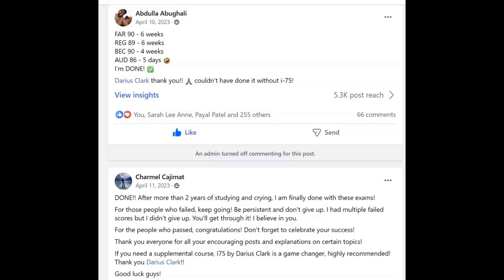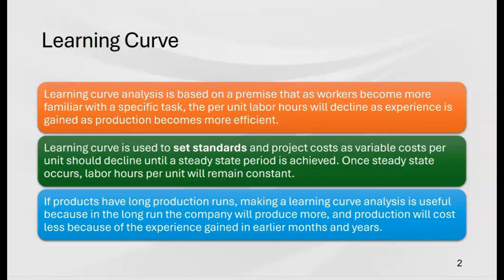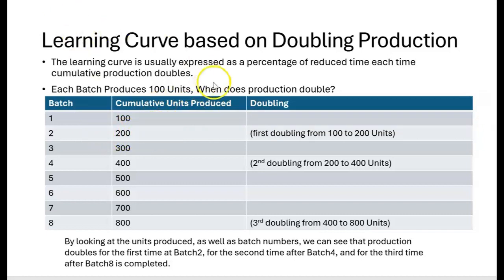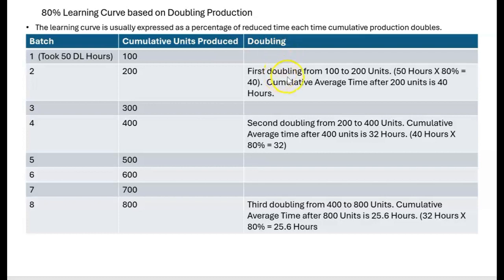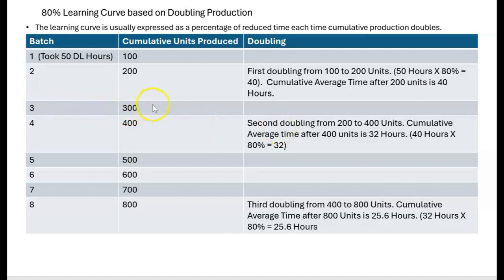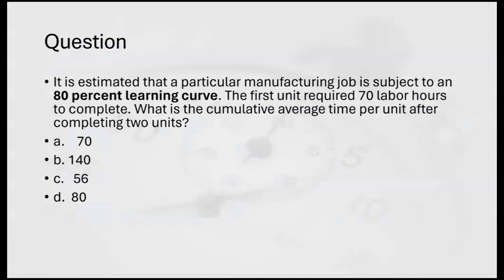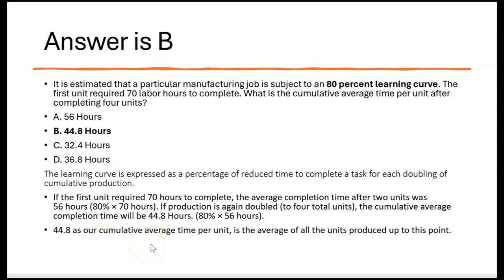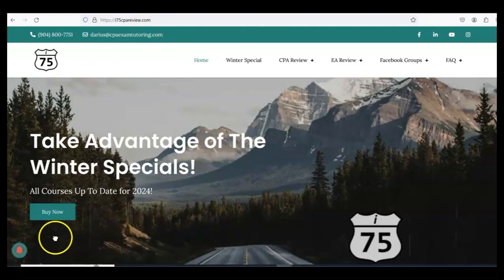CPA BAR Exam-Cost and Managerial Accounting-Learning Curve-By Darius Clark-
Learning curve analysis is based on a premise that as workers become more familiar with a specific task, the per unit labor hours will decline as experience is gained as production becomes more efficient. Learning curve is used to set standards and project costs as variable costs per unit should decline until a steady state period is achieved. Once steady state occurs, labor hours per unit will remain constant.  If products have long production runs, making a learning curve analysis is useful because in the long run the company will produce more, and production will cost less because of the experience gained in earlier months and years.